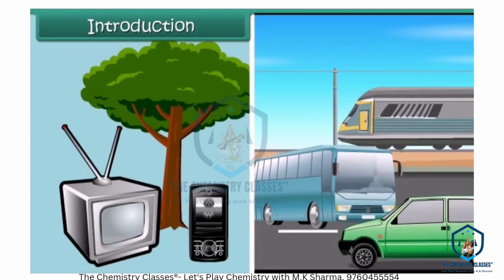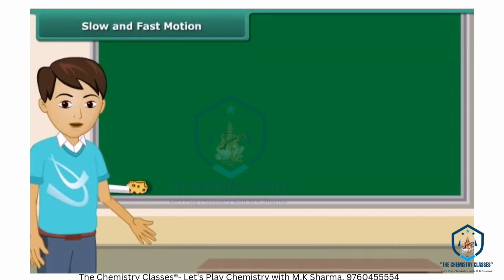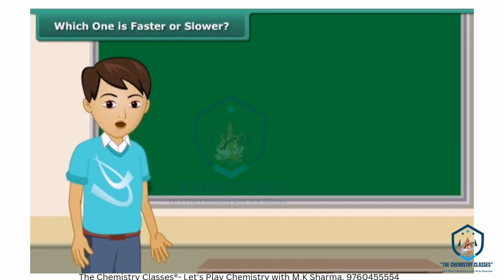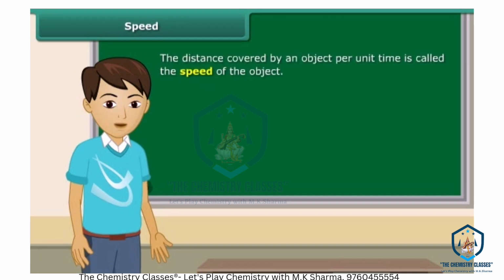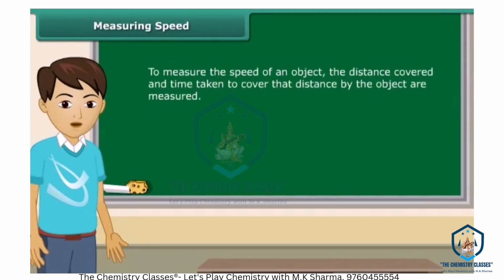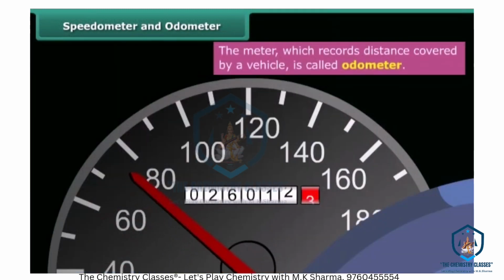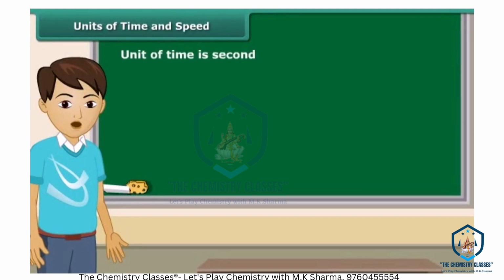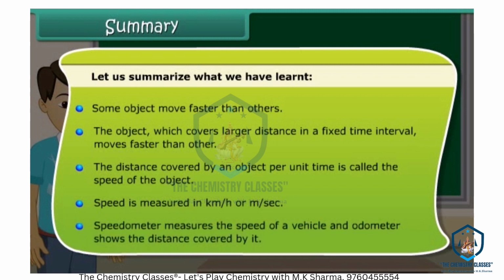Concept of "MOTION" With M.K Sharma - The Chemistry Classes